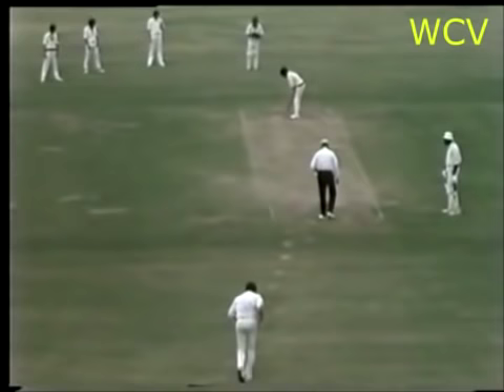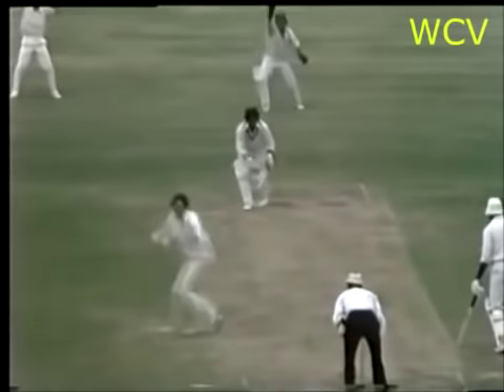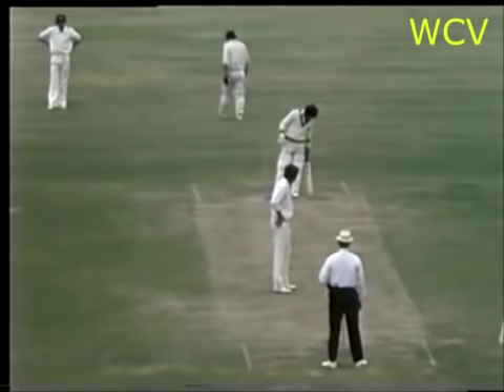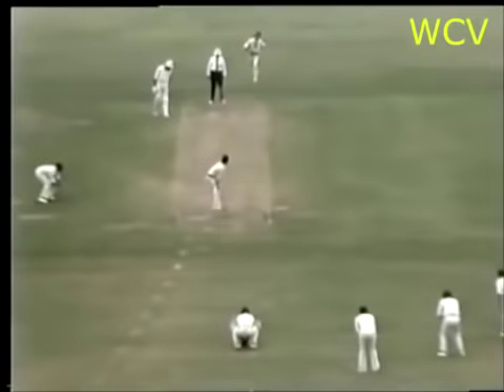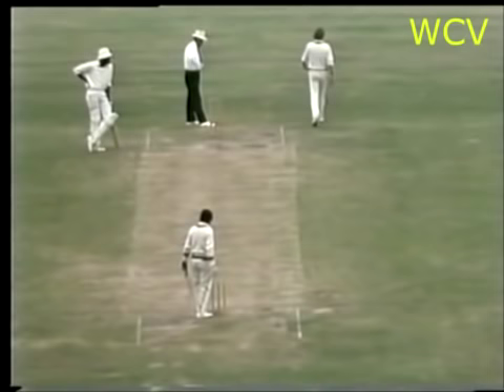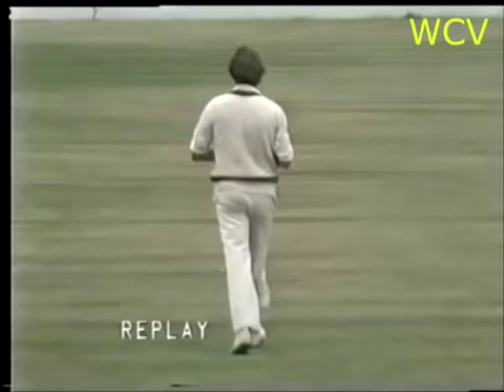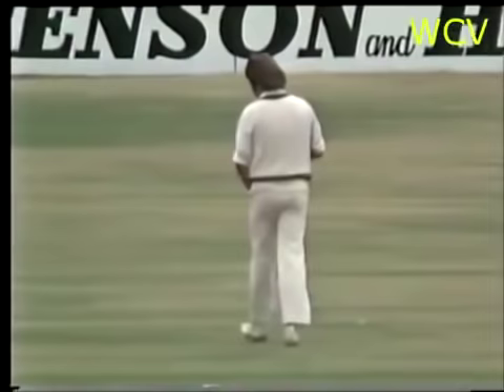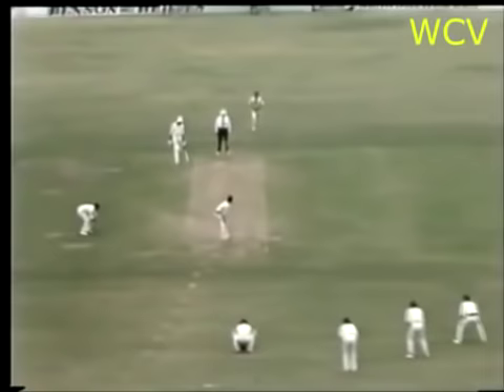Deryck Murray battling, Max Walker, Jeff Thomson, 1975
Australia hammered west indies.